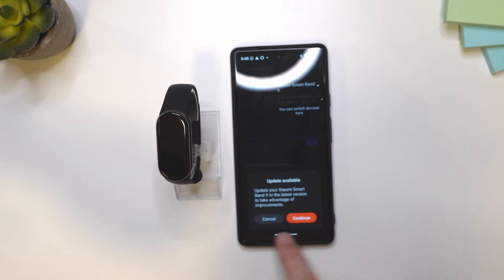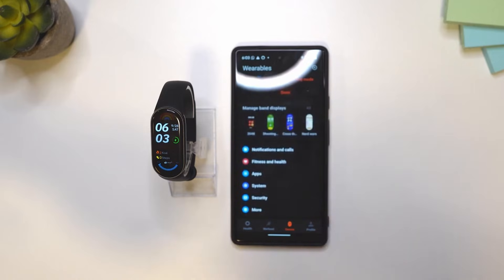Xiaomi Mi Band 9 - How to Pair/Connect/Setup With Android or iPhone Smartphone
Easily pair, connect, and set up your Xiaomi Mi Band 9 with Android or iPhone using our step-by-step guide. Get your fitness tracker up and running in no time, no matter which device you use.

🛒 Xiaomi Mi Band 9
🛒 Clean Skin Club

MY COURSE: How To Sell Photos and Videos Online: Photo Licensing Course

In this video, we show you how to pair and set up your Xiaomi Mi Band 9 with either an Android or iPhone. We begin by walking you through downloading and installing the Mi Fitness app, which is essential for connecting your Mi Band to your phone. From there, we demonstrate how to enable Bluetooth, find the device within the app, and complete the pairing process seamlessly.

Once connected, we explore the app’s setup process, showing you how to sync your data, customize settings, and personalize the band’s display and notifications. By the end of this video, your Xiaomi Mi Band 9 will be fully paired with your smartphone, ready to track your fitness and integrate seamlessly into your daily routine.